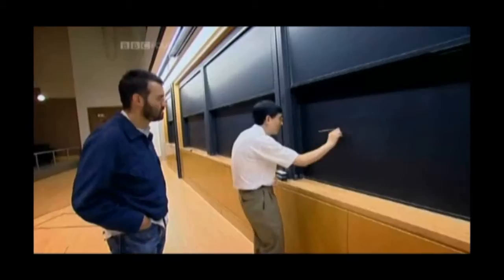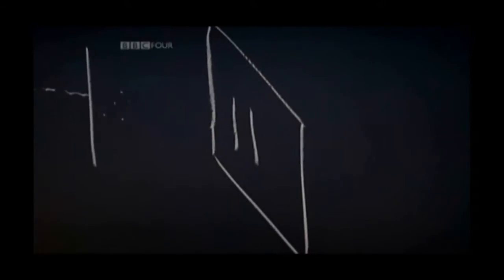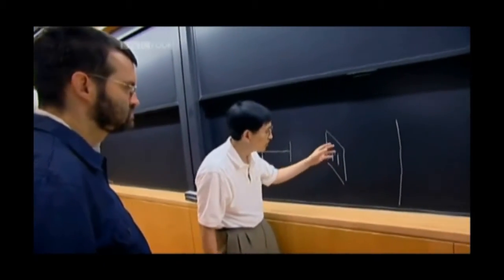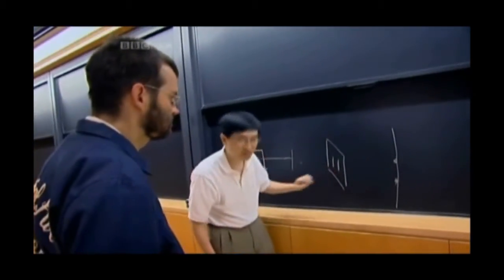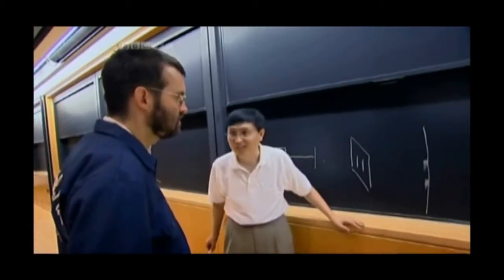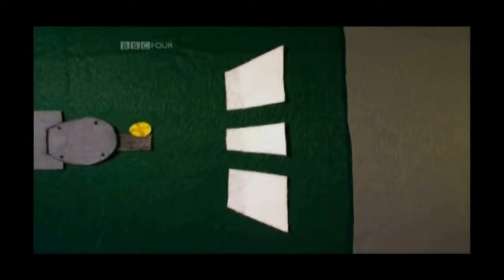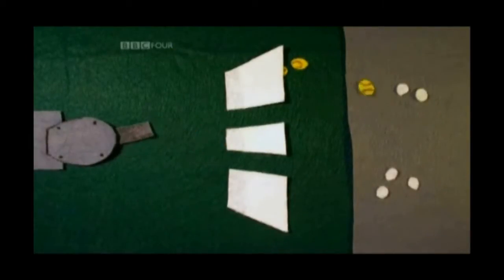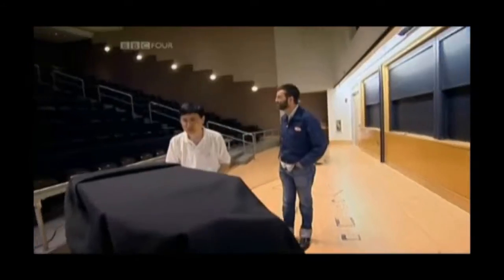The Time Movie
For the course Inter Cultural Communication in Sweden we had to explain what time means for us. Hielke and I decided that we always need more of it.

Then we decided to figure out of there is a way to make more time. In our movie Hielke is a scientist who is on his way to discover a way to manipulate time. Will he succeed?

Whole production by Maarten Langelo and Hielke Idzerda